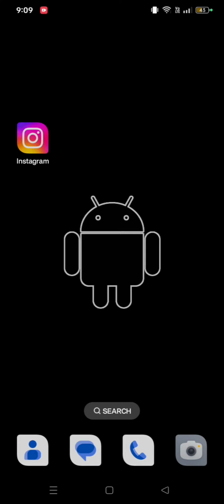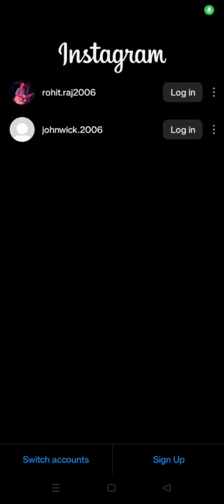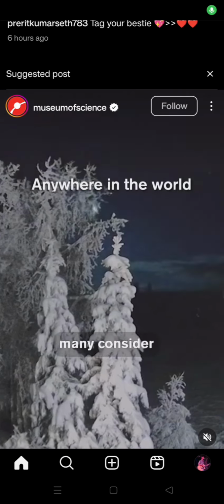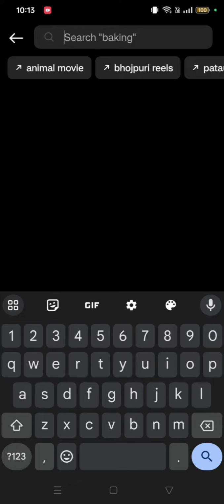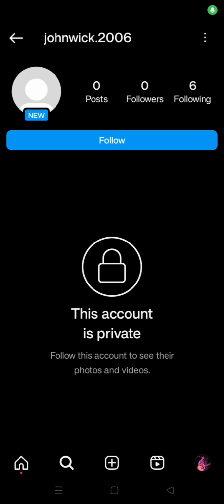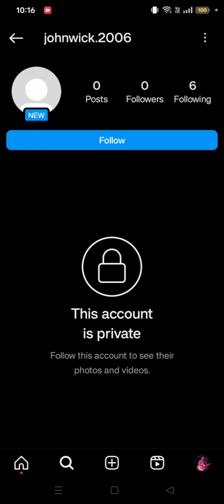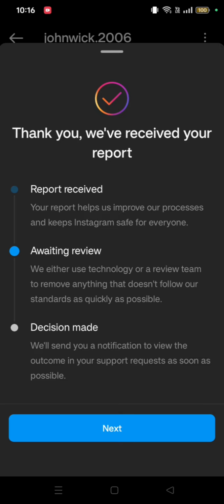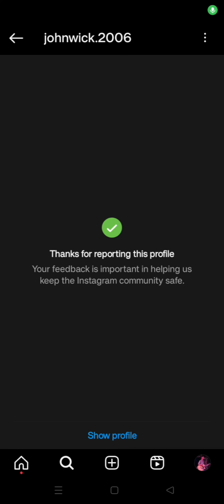How To Delete Instagram Account Without Password (2024)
Discover the simple steps to permanently delete your Instagram account even if you've forgotten the password! Our easy-to-follow tutorial ensures a hassle-free process.